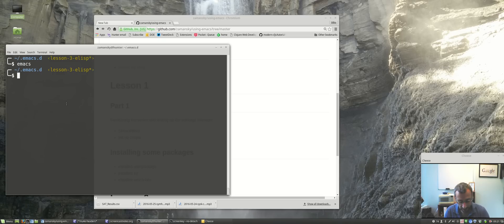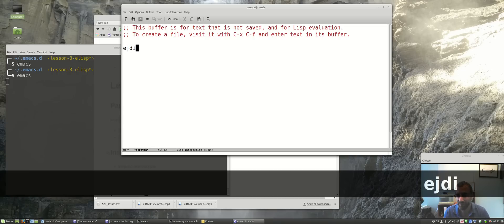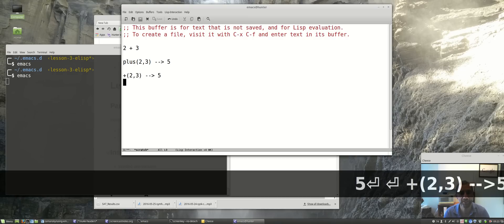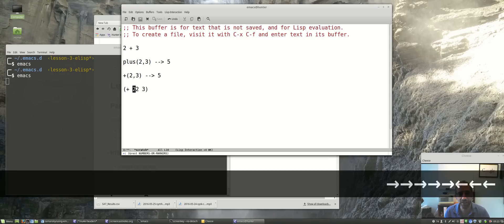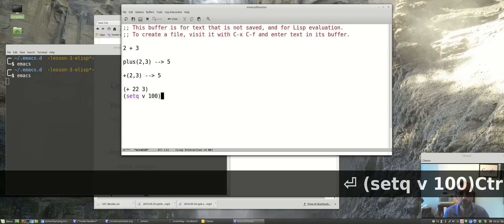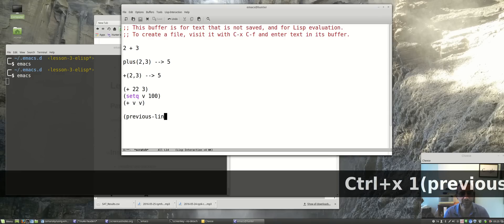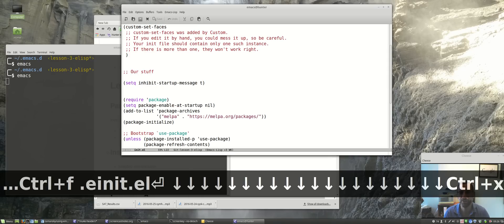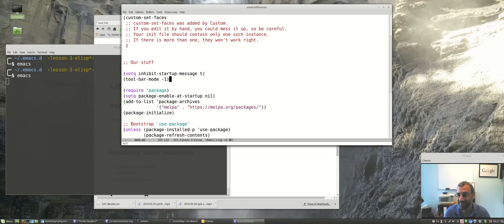Using Emacs - lesson 3 Elisp